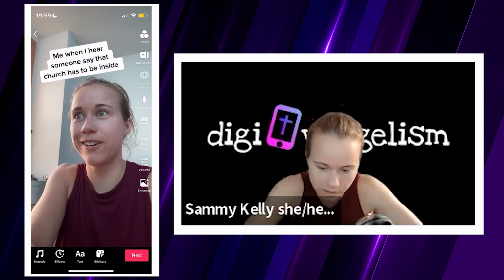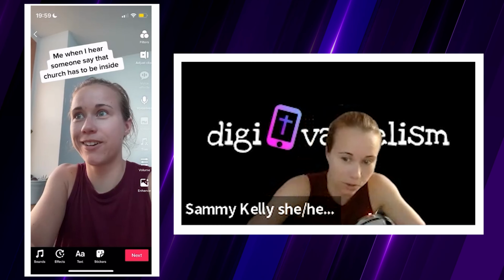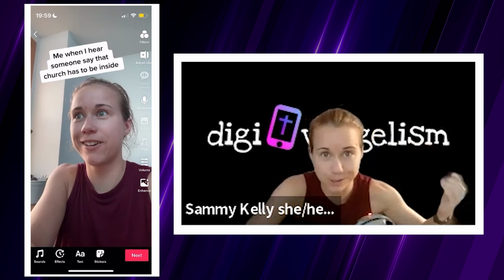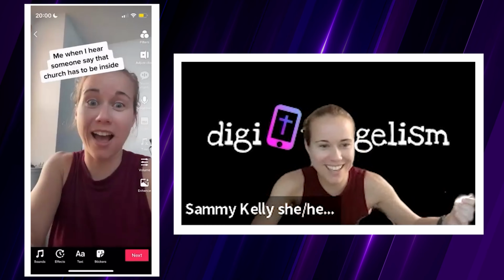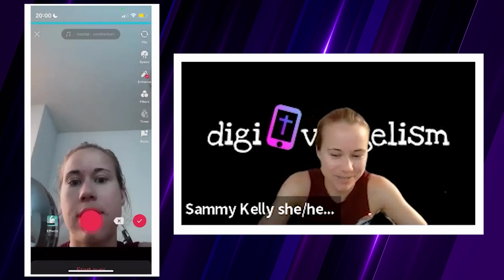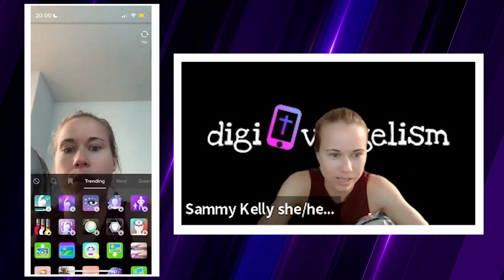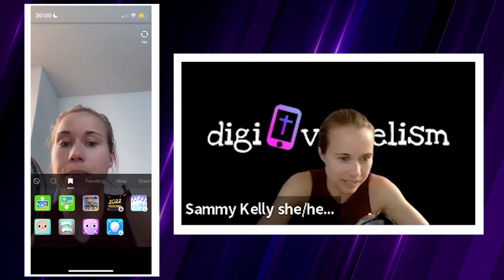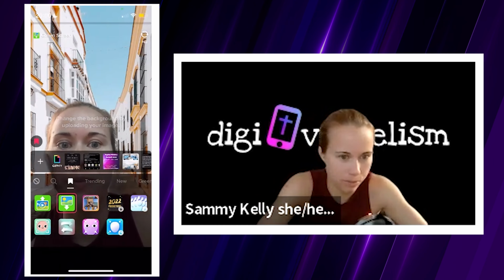How to Use Effects + Filters on TikTok [TikTok Training PT 3]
Wondering what is up with TikTok effects and filters and whether you should be using them? Here's what Sammy has to say to Michele on that question, along with some visual examples, right from TikTok!

MISSION:
Digivangelism exists to help progressive leaders of spiritual communities share hope, healing, and light online. 💜 📲

BE CHURCH ONLINE EBOOK (AMAZON KINDLE)